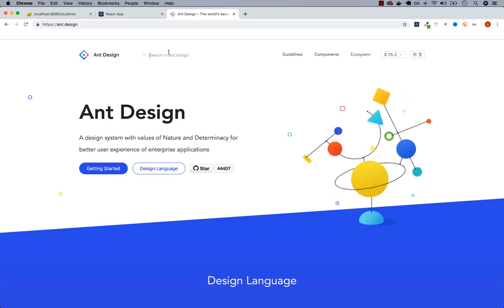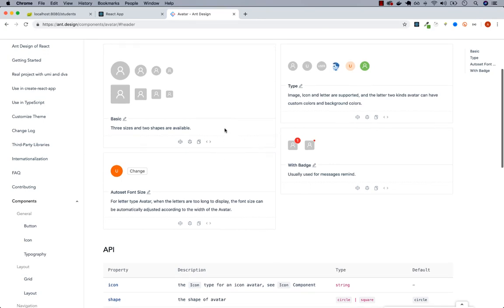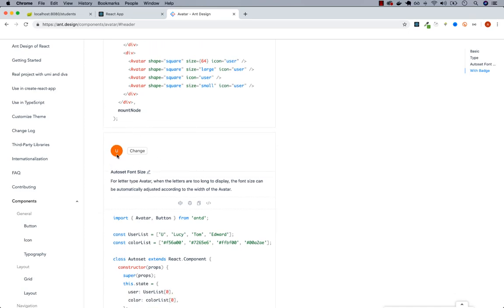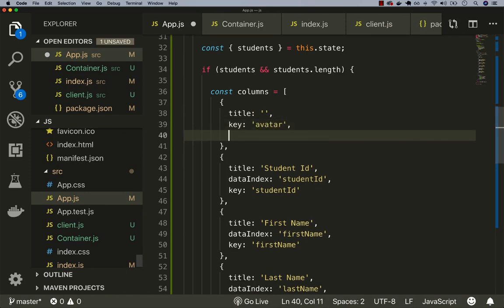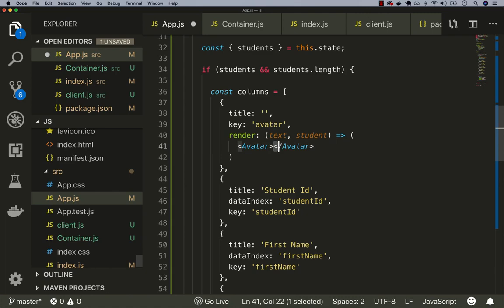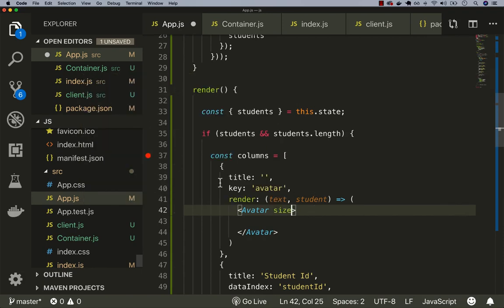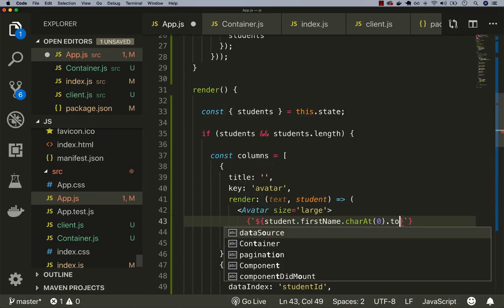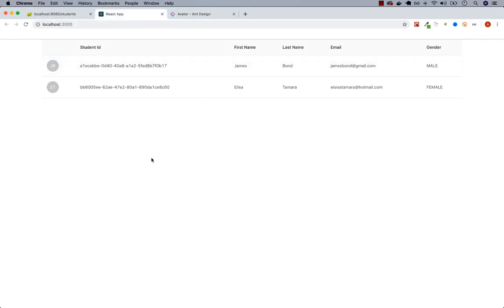lesson14 DevCourseWeb com